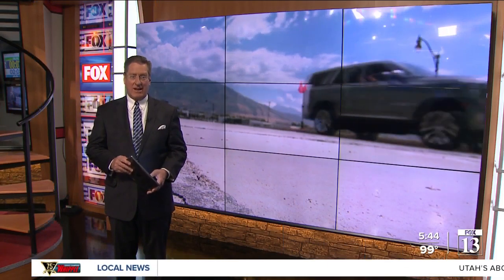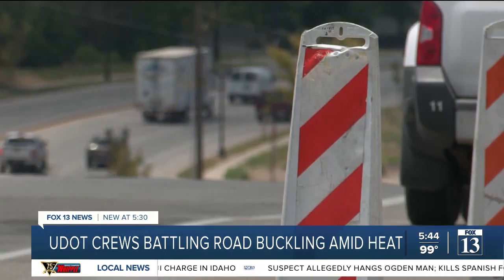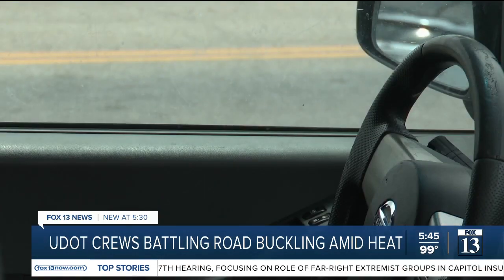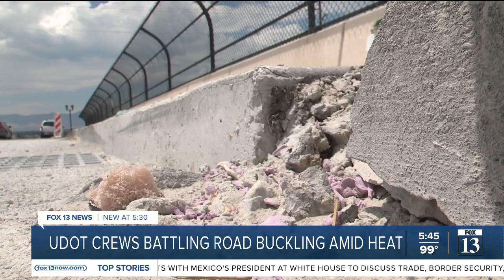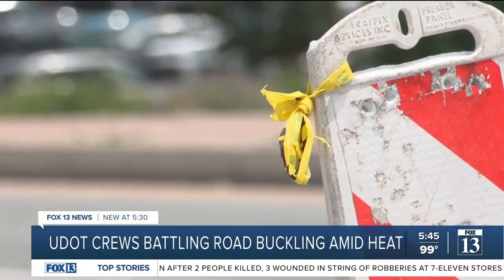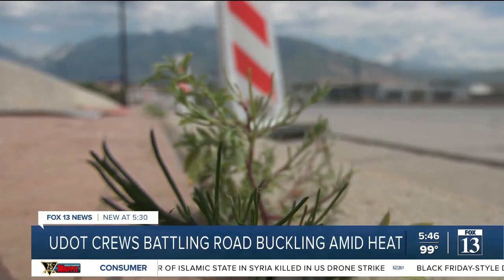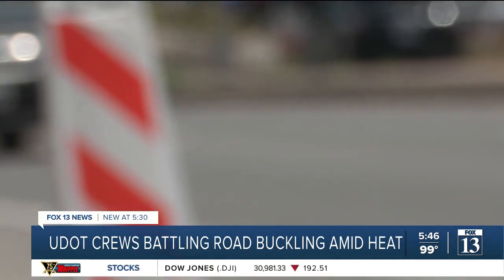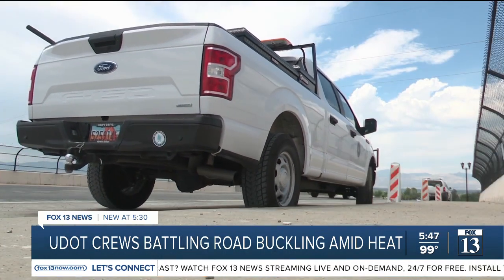UDOT crews battling buckling roads amid heat